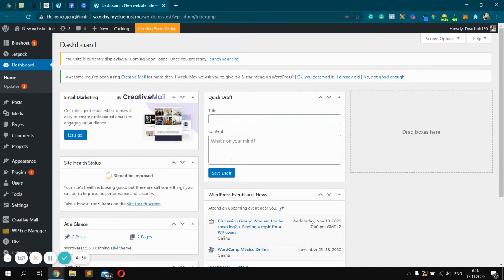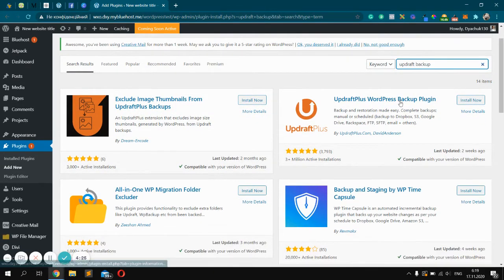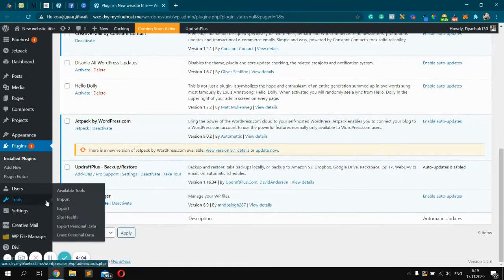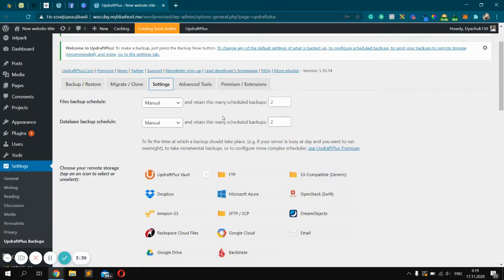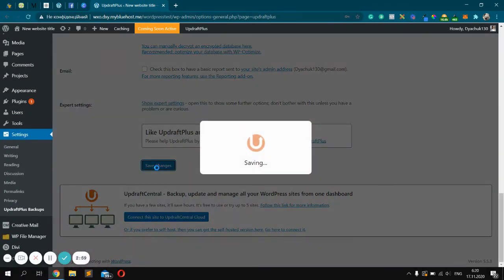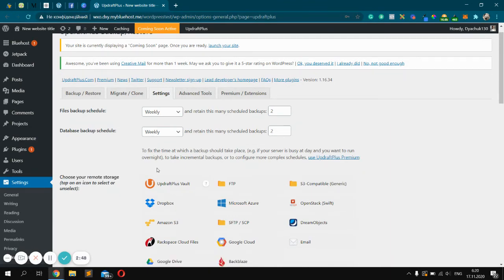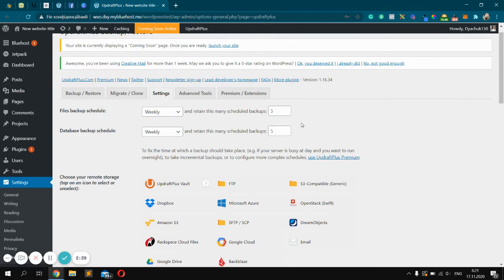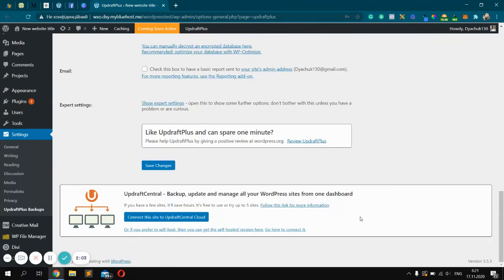How to Set Up Automatic WordPress Backups in Minutes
Protect your website and save time with automatic backups! In this video, we'll show you how to set up a backup schedule using a plugin. It's quick, easy, and could save you a ton of headaches down the road.

BTC address
bc1qahz3z33pryhj2033nnmslj8sgappdwf3mtjltr

0x8C8062D634bc7744265eA053206f35B72b698581

DOGE address
DGEmkej4D5Rc8sfrJMV2TSK9nW9MdXmUBp

LTC address
ltc1qmhl5n0kea35swcexurgfqqakah3hrcf3n936mv